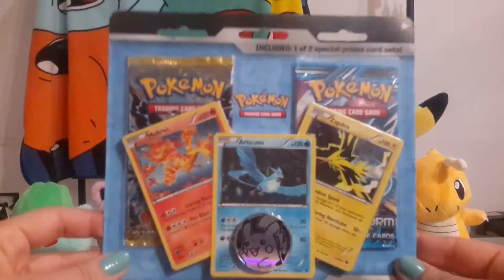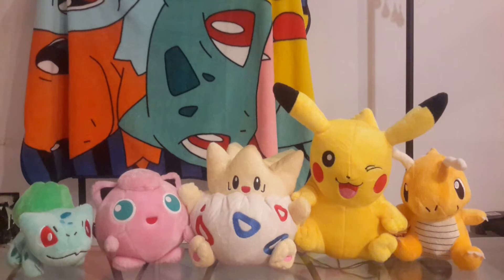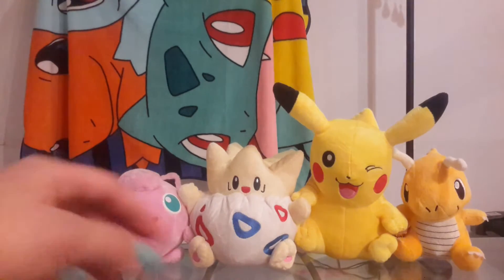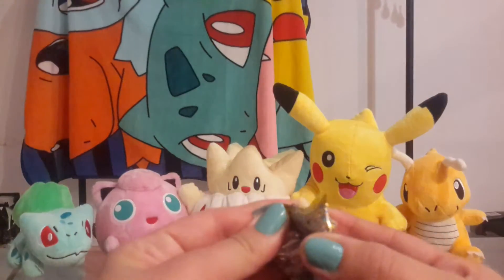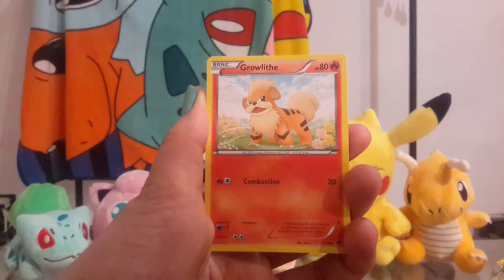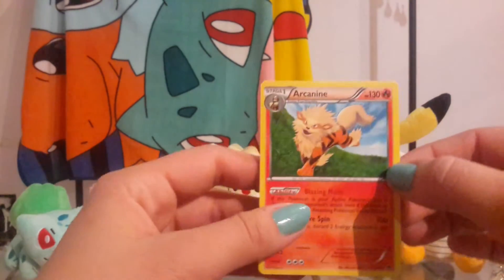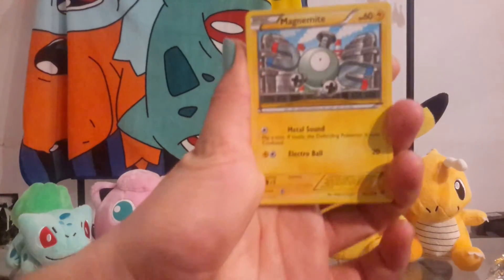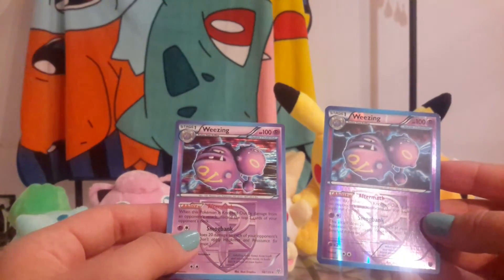Legendary Pokemon Blister Pack Opening!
I opened an older Pokemon Blister Pack featuring Articuno, Moltres and Zapdos.